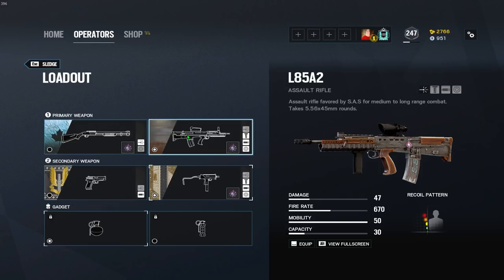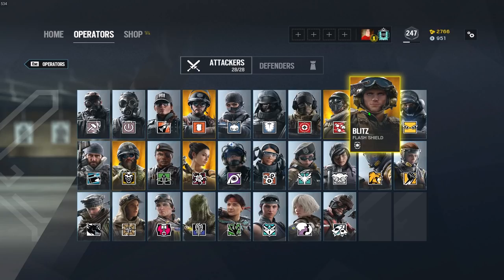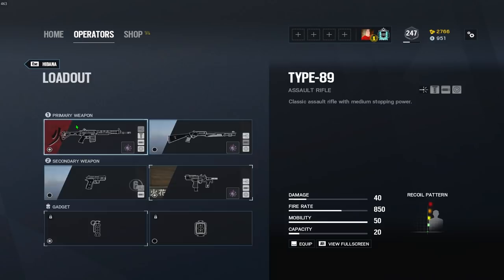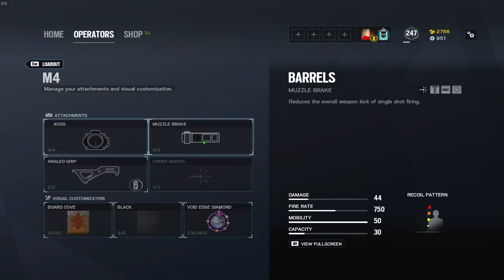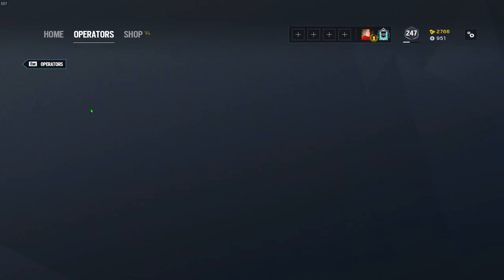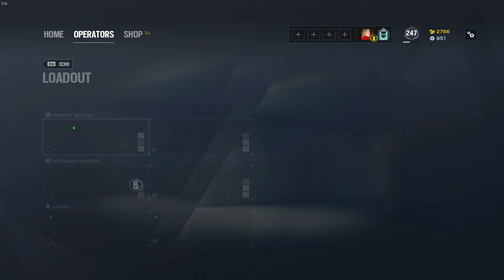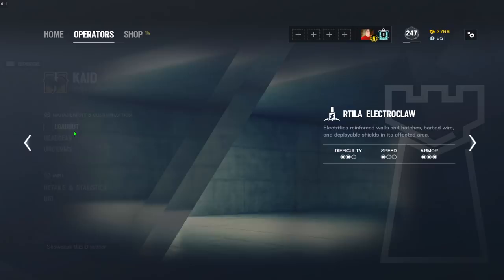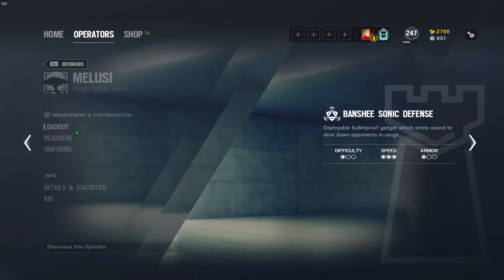The BEST Attachments for Operation Steel Wave - Rainbow Six Siege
Sensitivity: H/V: 8 ADS: 83, 400 dpi, Multiplier: .02
Resolution: 1920x1080
Aspect Ratio: 16:10
Refresh Rate: 240hz
FOV: 90

Mouse: Logitech G Pro Wireless
Keyboard: Glorious GMMK TKL
Headset: Steelseries Arctis Pro Wireless

Graphics
Texture Quality: Low
Texture Filtering: Linear
LOD Quality: Ultra
Shading Quality: Low
Shadow Quality: Medium
Reflection Quality: Low
Ambient Occlusion: Off
Lens Effect: Off
Zoom-In Depth of Field: Off
Anti-Aliasing: Off
Render Scaling: 50
T-AA Sharpness: 0

PC Specs:
CPU: Intel i9 9900k
GPU: EVGA 1080ti FTW3
RAM: G Skill TridentZ RBG 16GB 3200mhz
Motherboard: Asus ROG MAXIMUS XI HERO